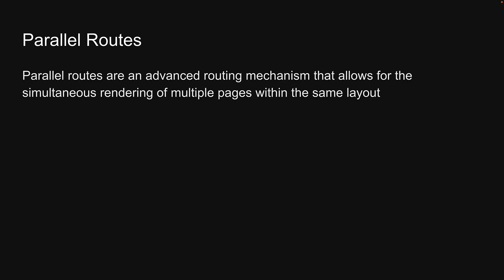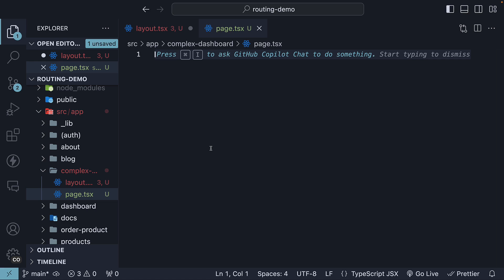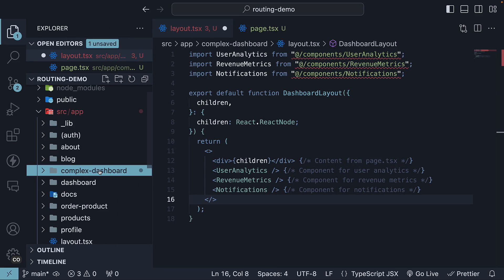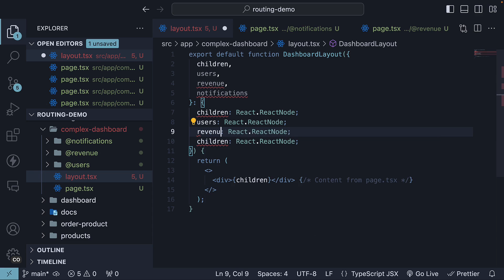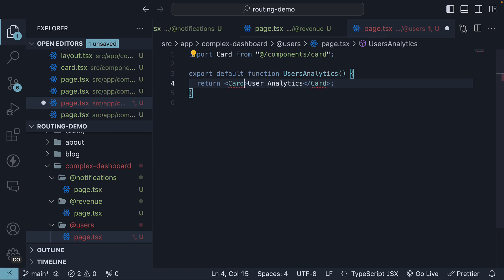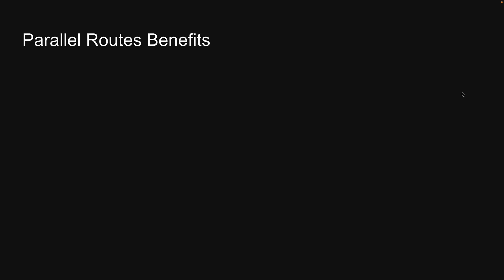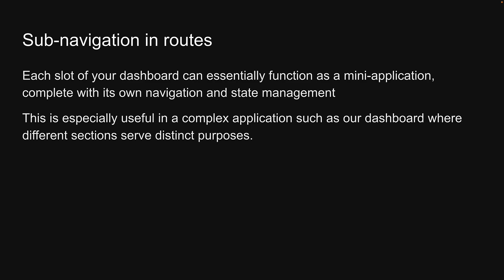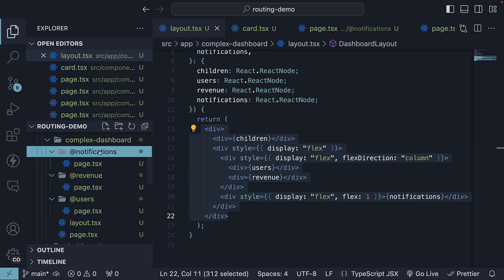Next.js 14 Tutorial - 28 - Parallel Routes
Next.js 14
Next.js Tutorial
Parallel Routes
Parallel Routes in Next.js